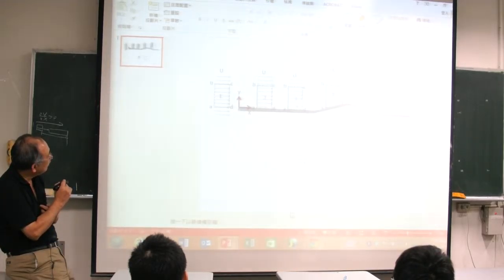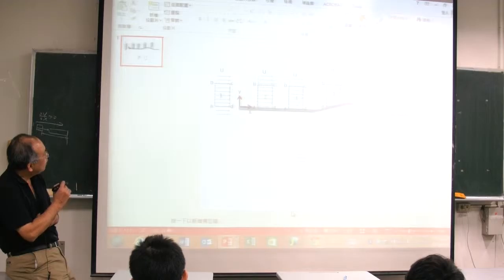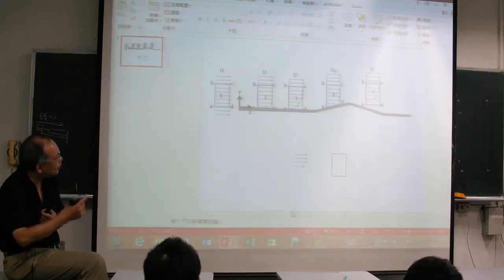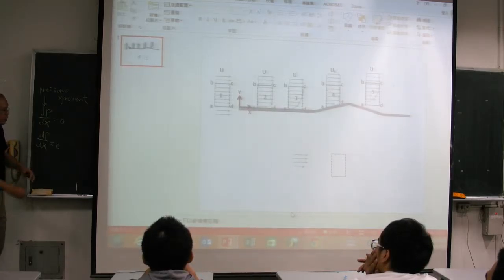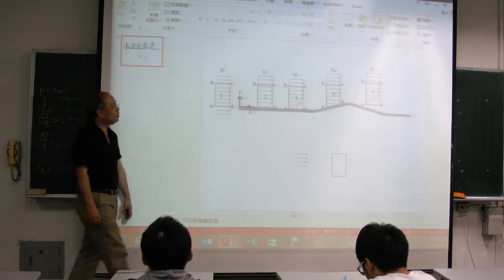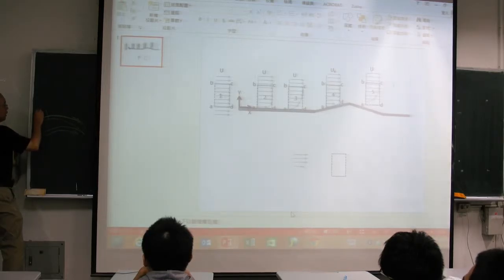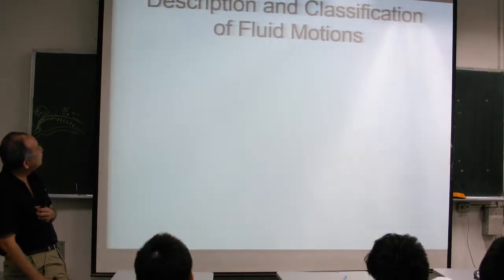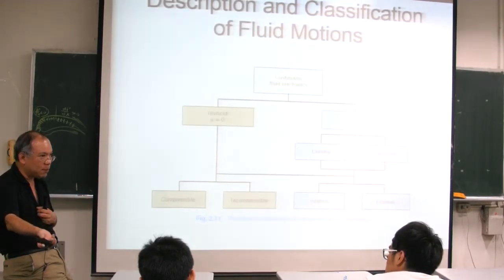Advanced Fluid Mechanics - Ch3 8+Ch4 1